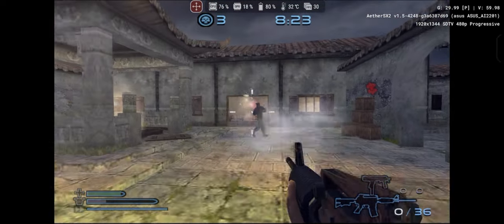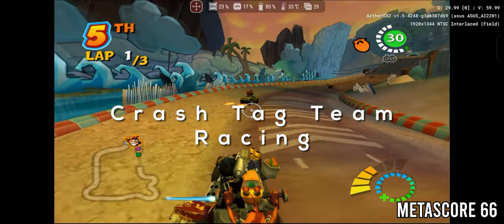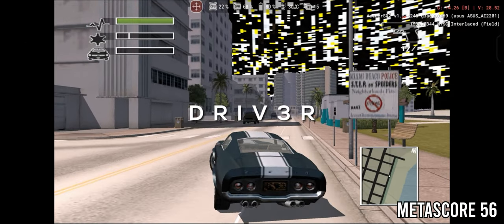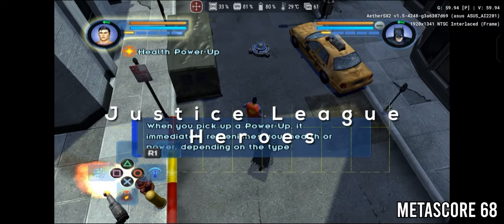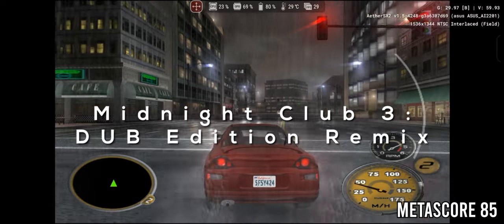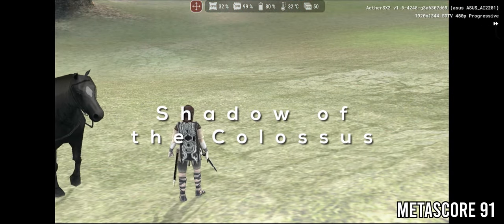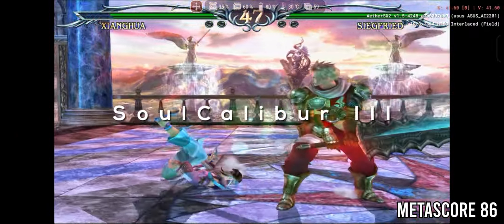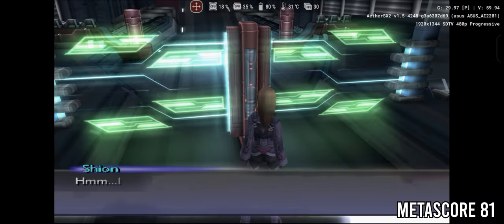NetherSX2 1.8 - 150 Playable Game - Performance Test (TOP 150 Games NetherSX2 - Playstation 2)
Thanks to channel patreons / youtube members:
• Paolo • Cecilia • blissfulzombie#0 • andycortez • Kesnei • Martinez3010 • MunzMadeThis • vivi • elitedaz#0 • Dennis S

0:00 Intro/Setup
1:57 Timestamps in the pinned comment

📱 Device 📱
📱CPU: Snapdragon 8 Plus Gen 1 Qualcomm SM8475 - 8 Core - 2.3 GHZ
📱GPU: Adreno 730
📱RAM - 8GB
📱OS: Android 14 ROG UI